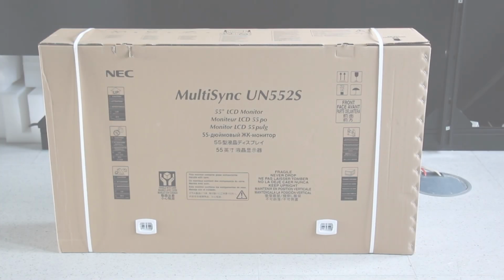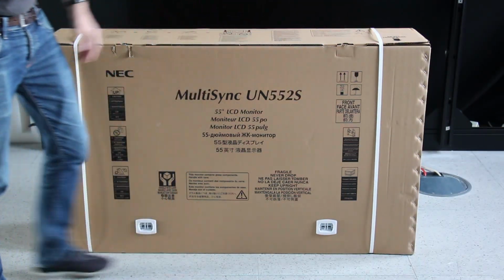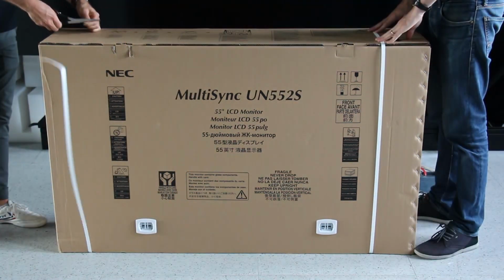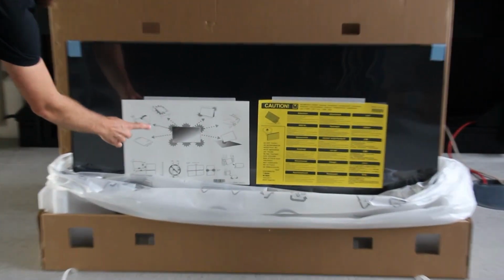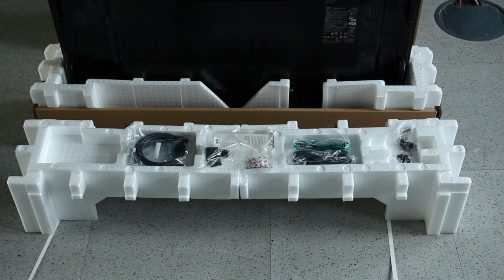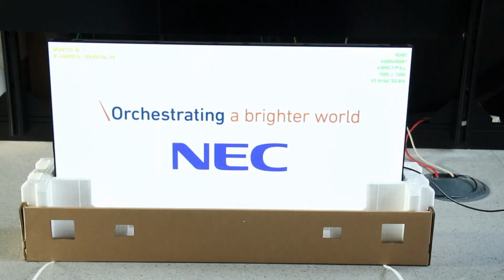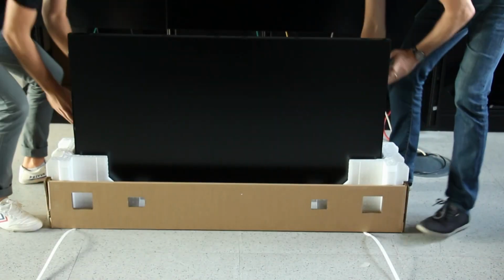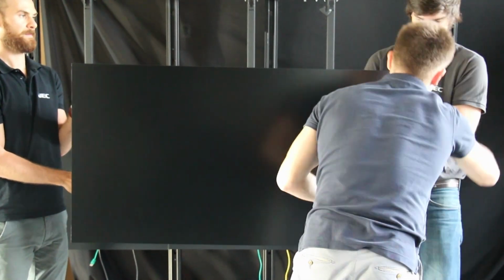NEC MultiSync UN552S and UN552VS: large surface perfection, out-of-the-box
Watch the video to enjoy out-of-the-box peak performance from your NEC MultiSync UN552S and UN552VS Video Wall Displays.
Correct unpacking and installation of your video wall display is essential to ensure you enjoy the best performance and consistent alignment as intended from your NEC product. The short video will demonstrate useful tips to ensure that no damage is incurred to the displays in achieving the best visual experience possible.